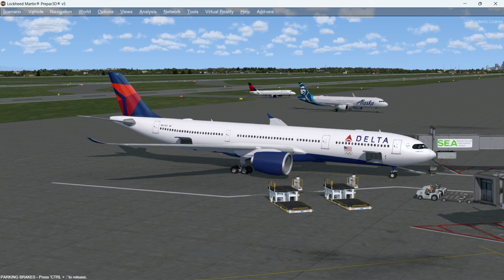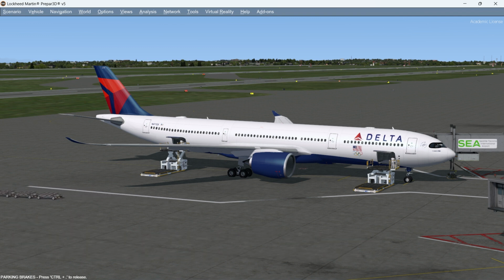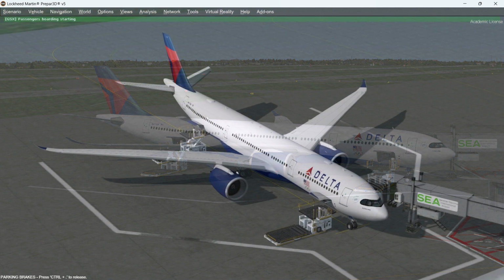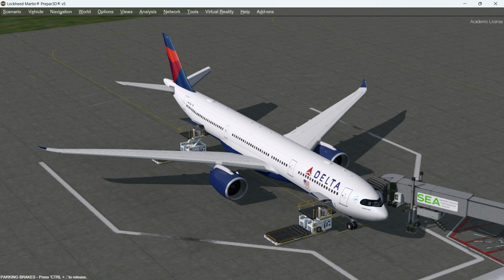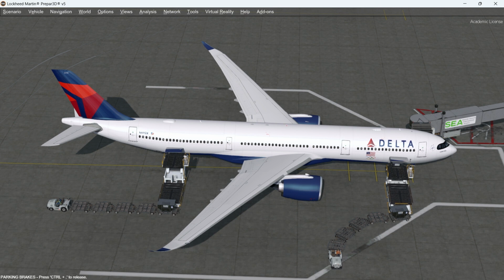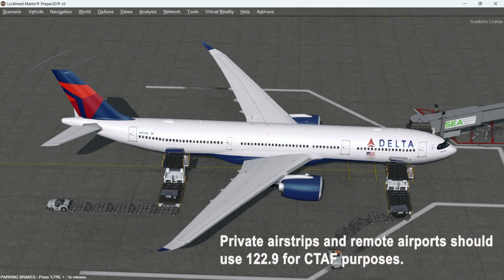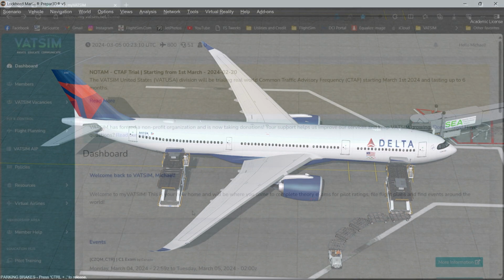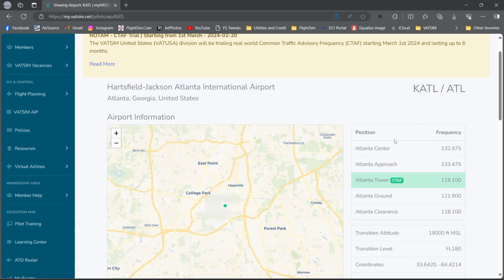[VATSIM] VATUSA Trial of CTAF - Everything You Need To Know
On March 1st, 2024, VATSIM started a 60 day trial for pilots to use and get used to using CTAF (Common Traffic Advisory Frequencies) as a mode of communication between pilots on the VATUSA for announcing their intentions in lieu of using the 122.80 UNICOM frequency VATSIM pilots have been currently using.

This video explains the concept of CTAF, how it is used on VATSIM, guidelines of use and where to find the correct CTAF frequencies for airports you are departing from or arriving into.